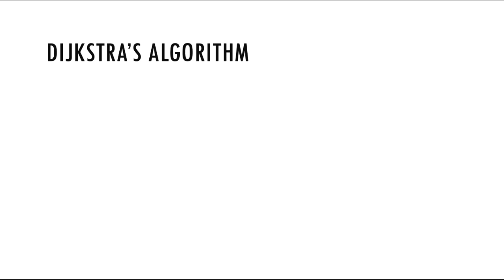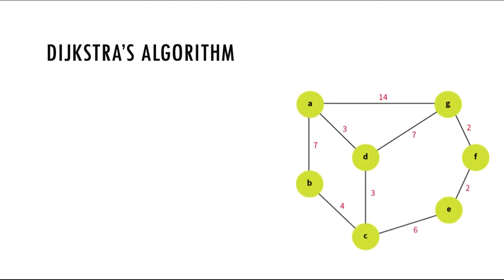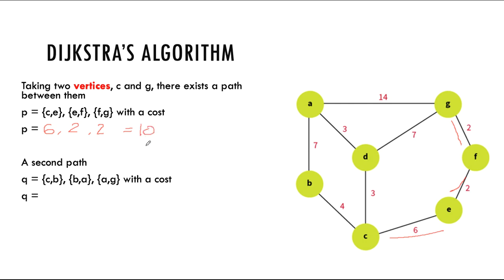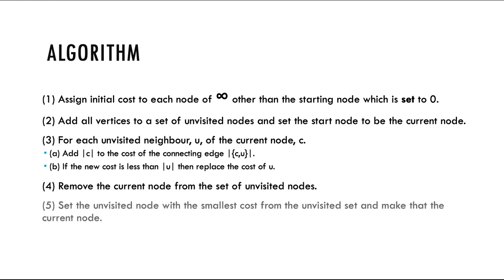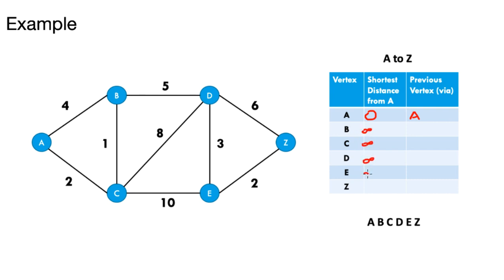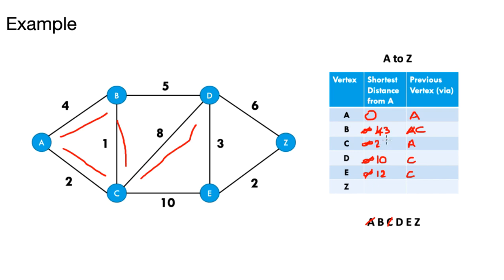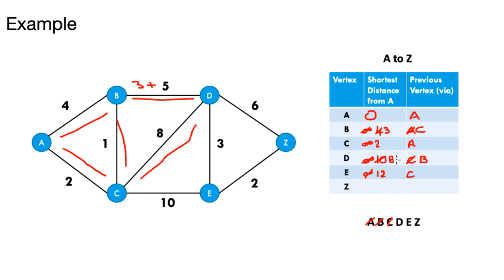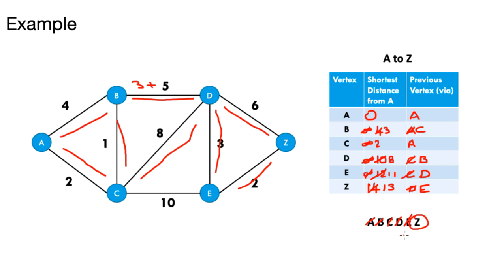Shortest Path Algorithms (Dijkstra) Video 1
This video aims to take students through Dijkstra's algorithm for finding the shortest path between two nodes in Computer Science.